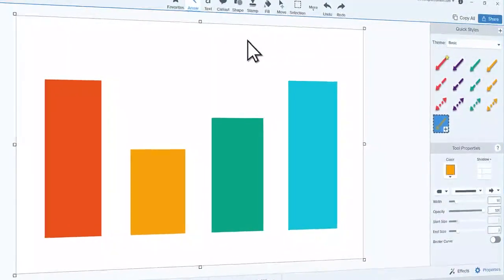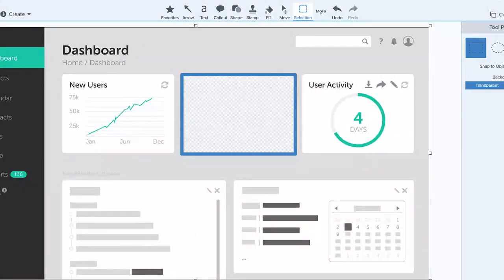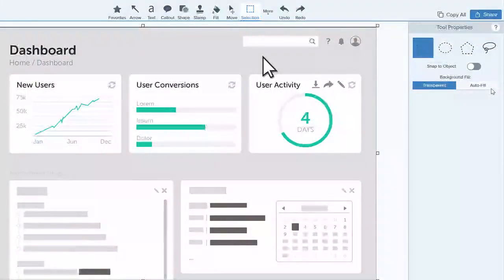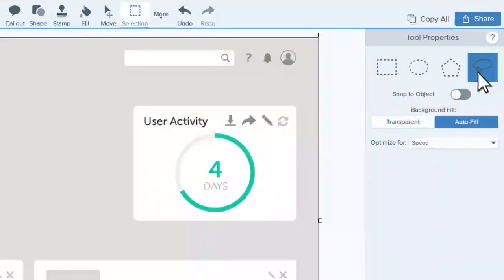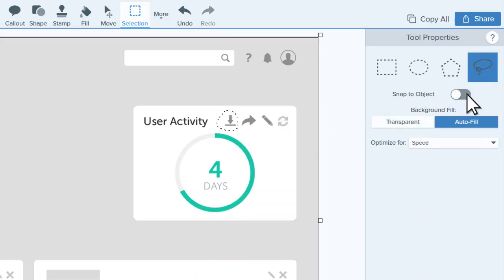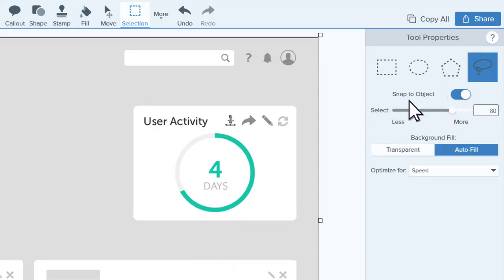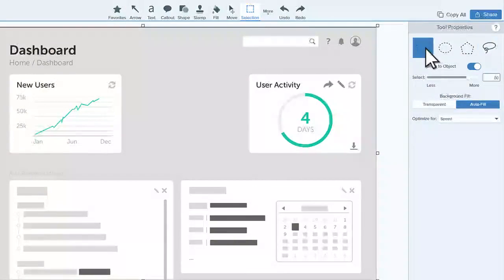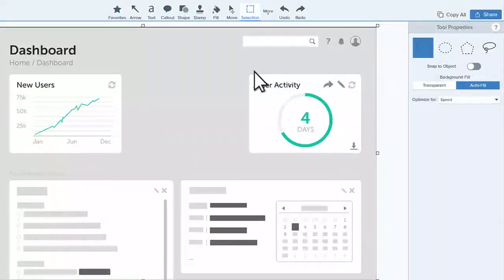Working with the Selection Tool in Snagit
Learn how to use Snagit’s powerful selection tools, like the Magic Wand, to perform advanced editing tasks and craft remarkable images.